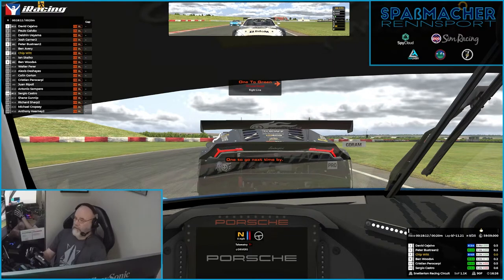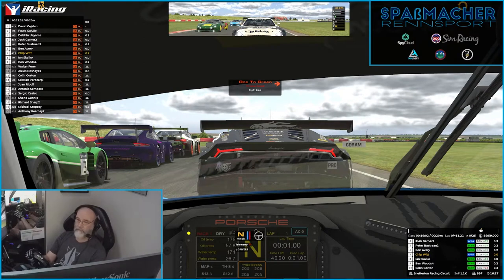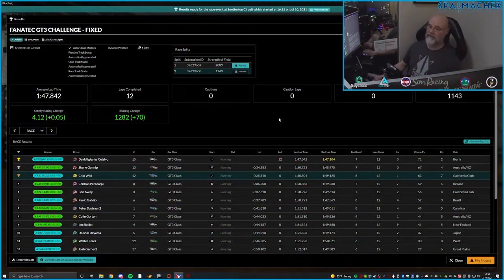GT3 Challenge Fixed 2021 S3W4 Snetterton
Week 4 of Season 3 of the 2021 Fanatec GT3 Challenge - Fixed Series on iRacing is at Snetterton. See the best of my two races in the series this week.

Gear & Tools:

- Intel Core i9-9900KF, 32GB RAM, NVIDIA GeForce RTX 2080 Super
- ViewSonic VX2778-SMHD 27 Inch 1440p Frameless IPS Widescreen LED Monitor (x3)
- Audio-Technica BPHS1 Broadcast Stereo Headset